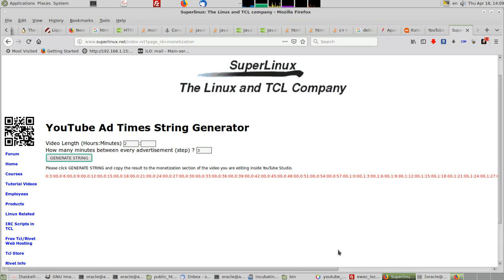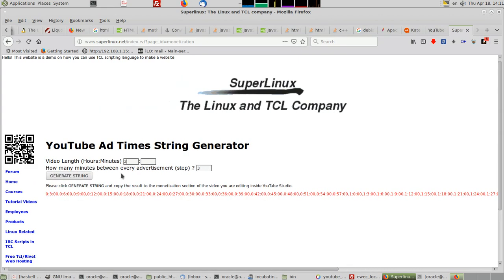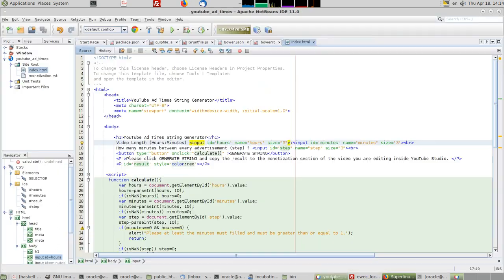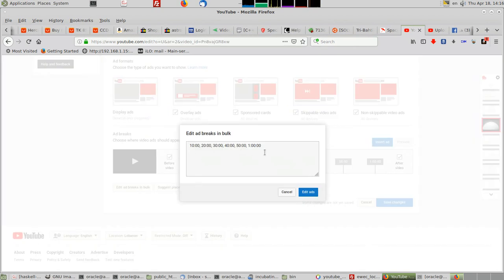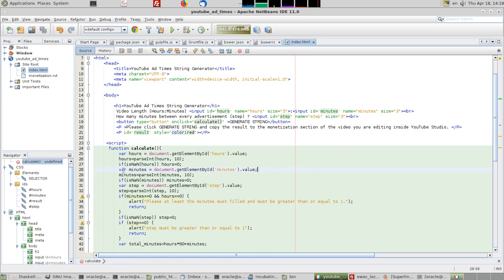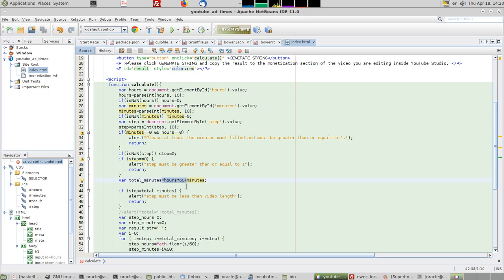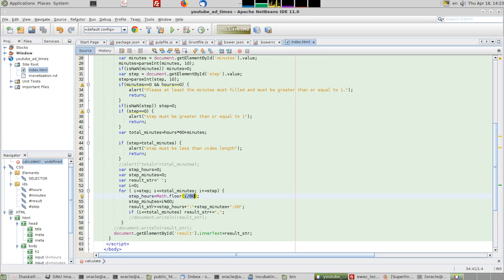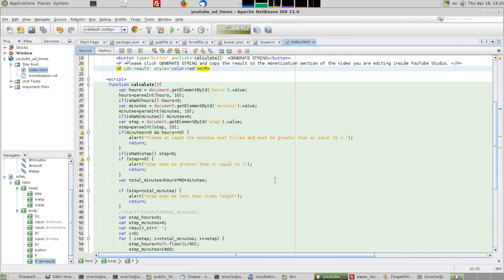Youtube ad times string generator written in JavaScript code